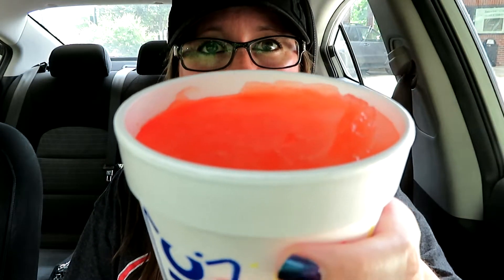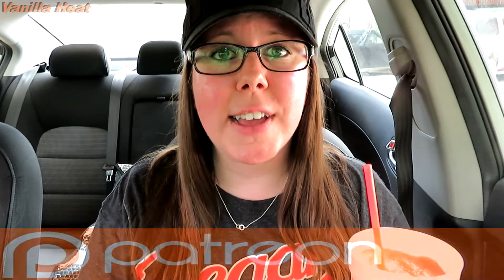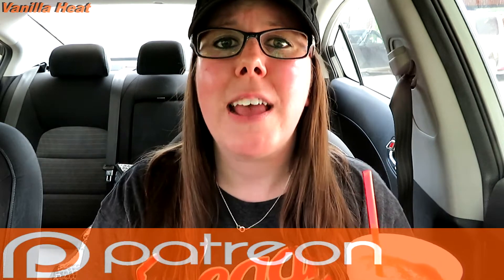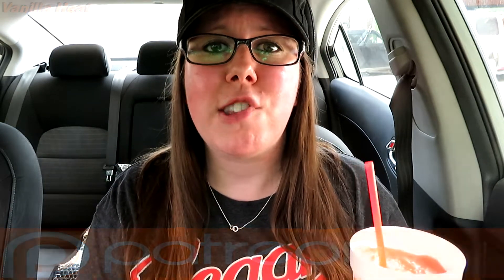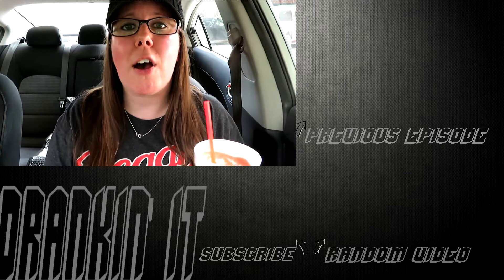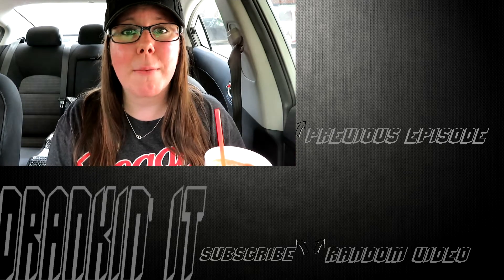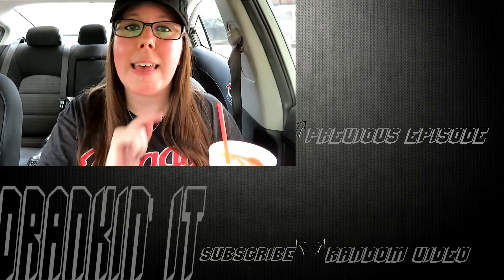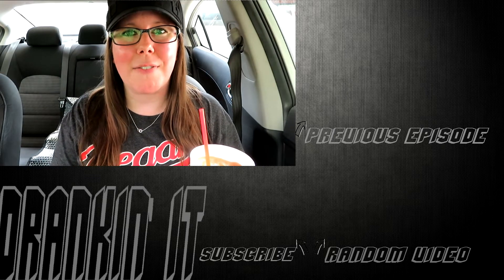SONIC New Bahama Mama Snow Cone Slush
Hey y'all, on this Drankin It we have SONIC New Bahama Mama Snow Cone Slush. Let me know what you think!!